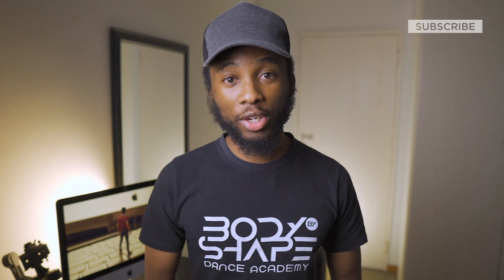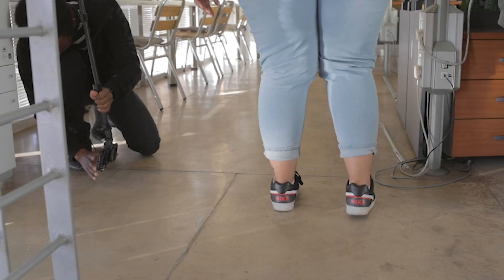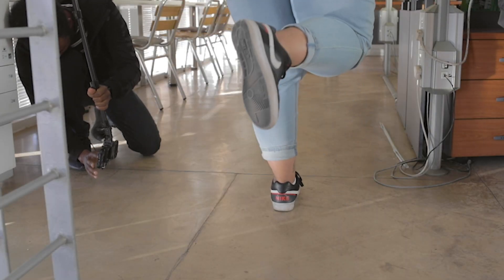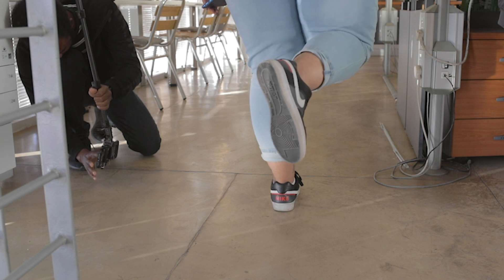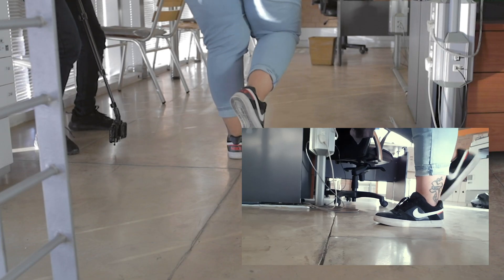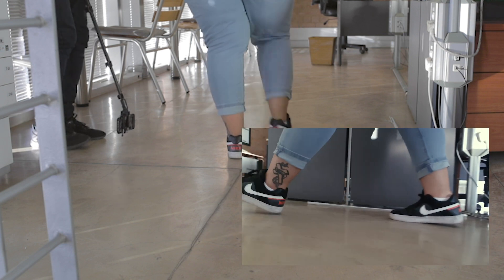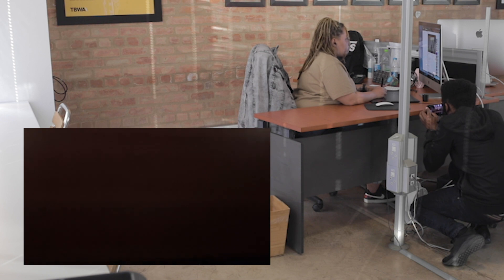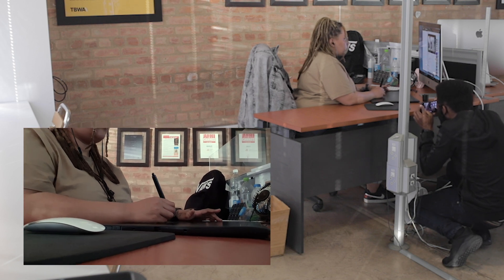How to shoot Cinematic Video with just your SMARTPHONE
I show you how I shoot cinematic video with a smartphone. Hope you'll enjoy!